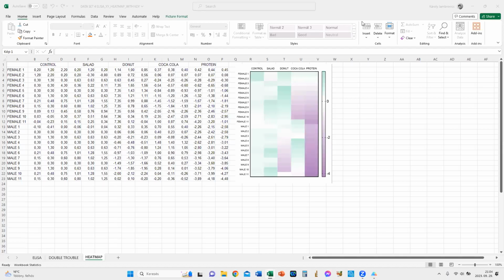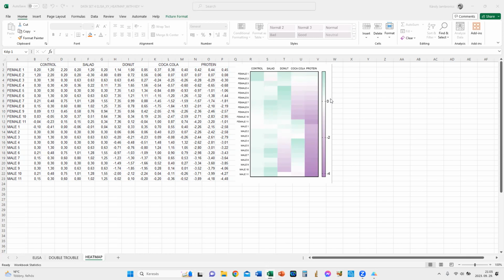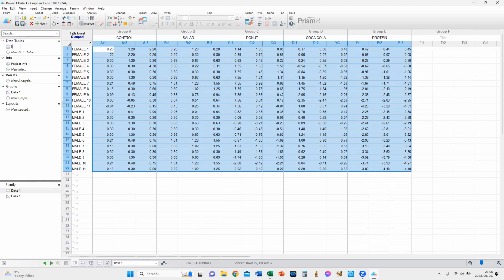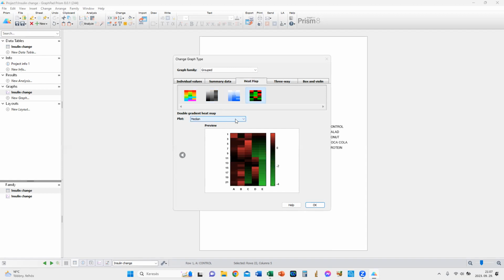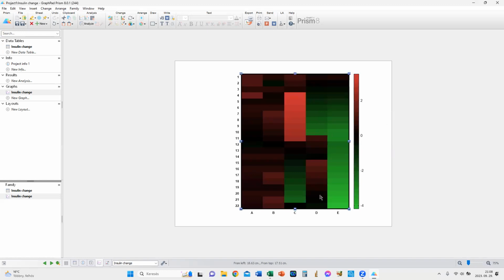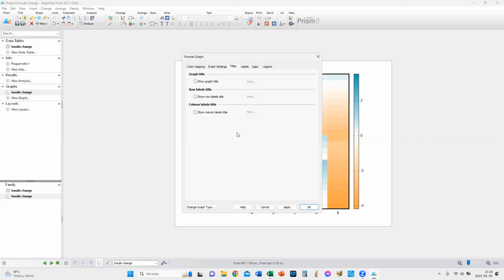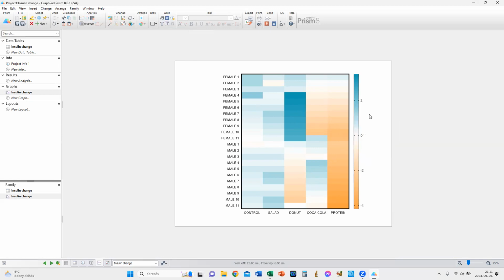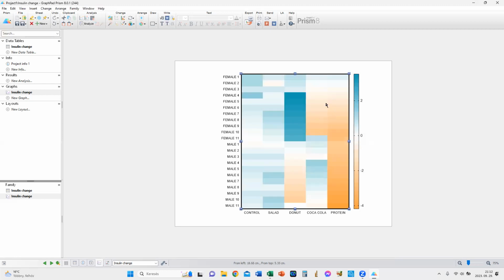HEATMAPS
How to make a heatmap in Prism